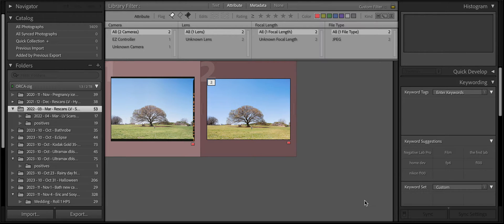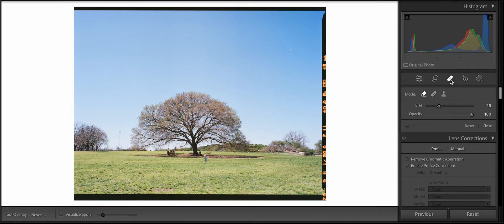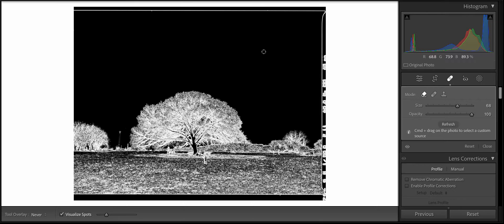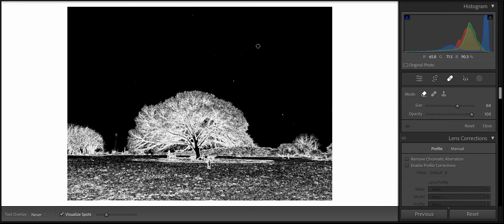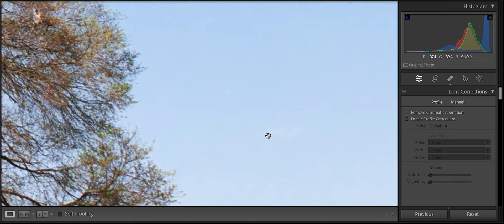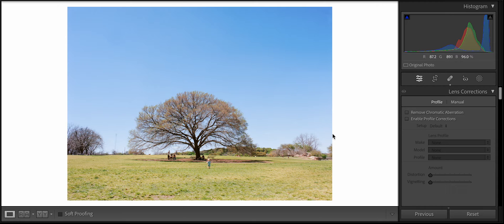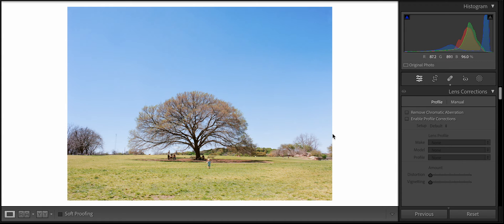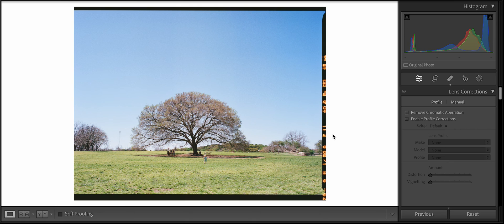Using Lightroom to remove dust from film scans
I use Lightroom to remove dust from my film scans. It's a pretty simple operation, hope it helps!

Questions welcome!

Film stock: Kodak Gold 120
Camera the image was shot with: Pentax 645n
Camera used for DSLR scanning: Nikon z7ii
Lens used for DSLR scanning: 60mm 2.8 macro
Film carrier kit: Valoi 360